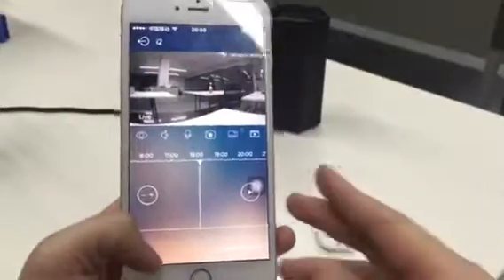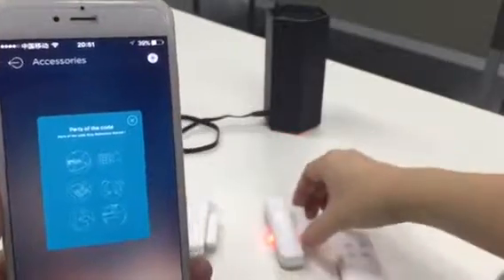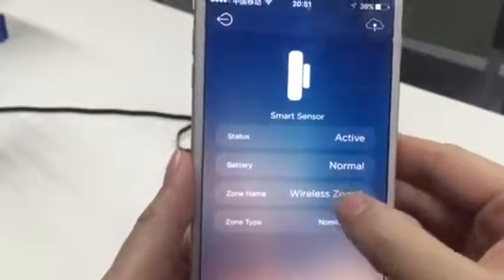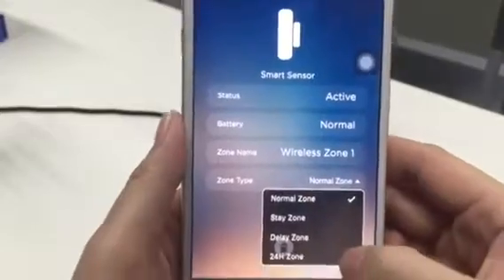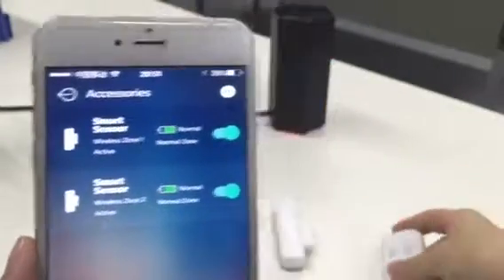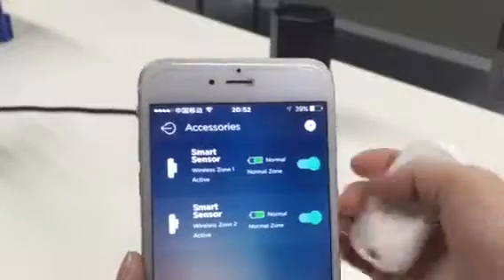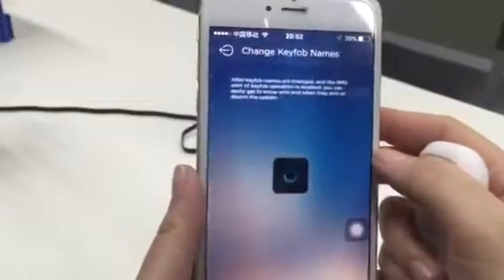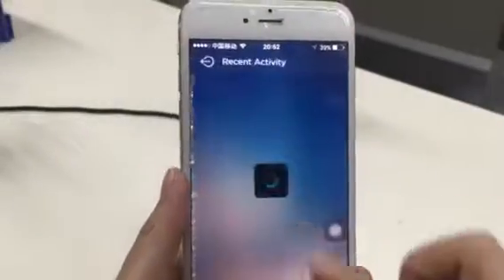Enroll the Acessories to Maxkin N8 with the apps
This video will show you how to enroll the sensors to the N8 system with the apps. It is very easy to operate, you can choose the zone type, change the zone name, set the delay time for the door sensor...